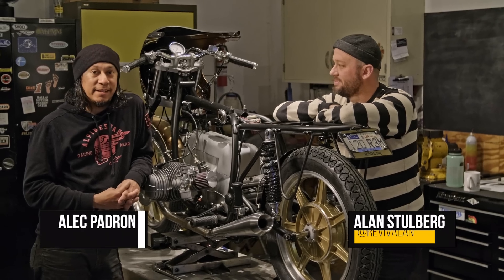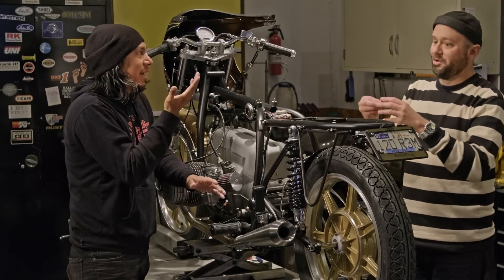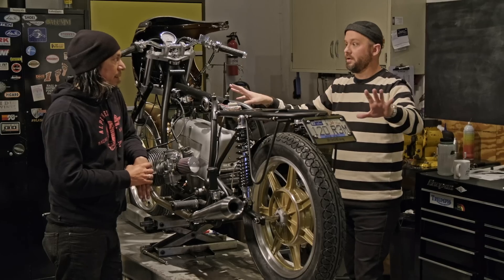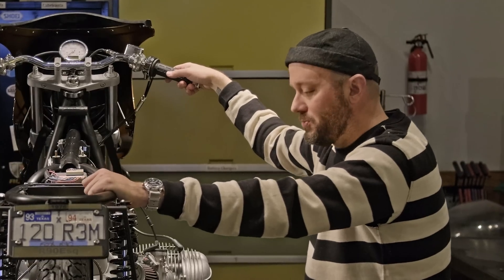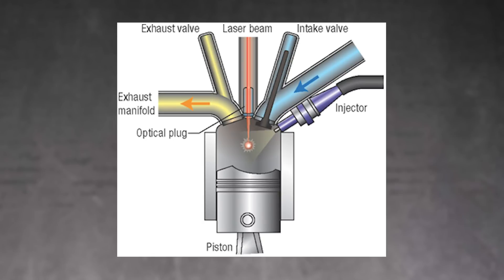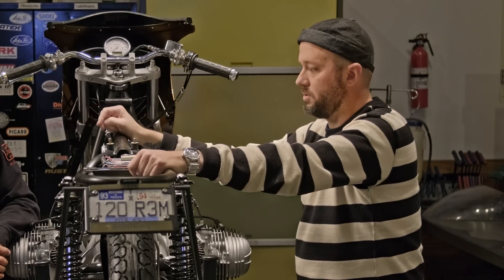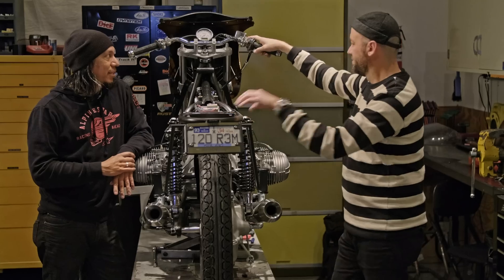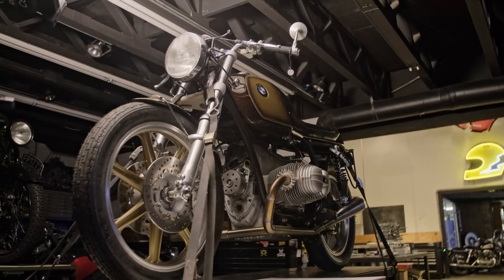How To Wire a Motorcycle Series, Introduction // Revival Tech Talk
Alan and Alec introduce  a series of films as a guide to wiring your motorcycle.  We’re going to teach you how to plan to rewire your bike, design a wiring system that suits your needs, and troubleshoot electric issues you may be encountering.

We’re going to talk about modern components, modern materials, and effective work practices.

We’ll explain modern ignitions systems, modern charging systems, modern batteries, modern switch gear, modern instrumentation, modern lighting, and help you have a better understanding of how electricity flows though your motorcycle, and how to improve your motorcycles performance.

We provide a range of free tutorials as part of our technical support, you can find them here: